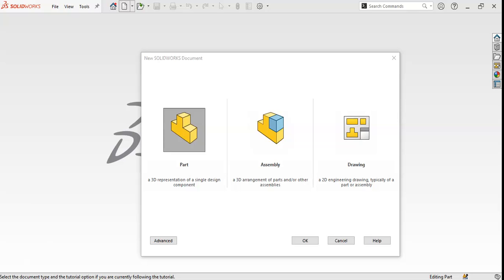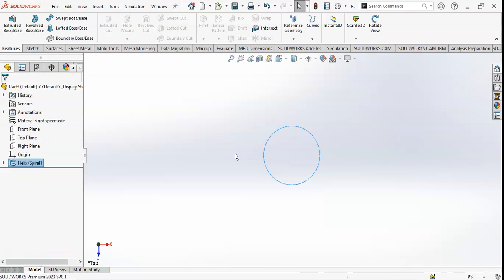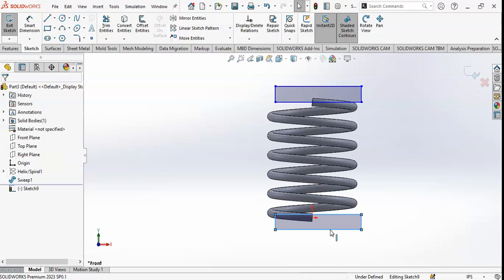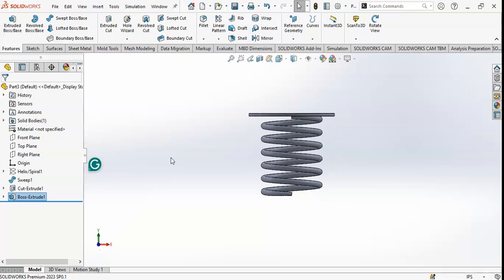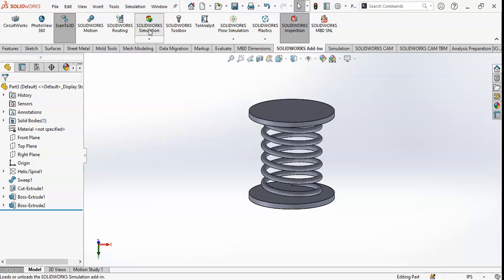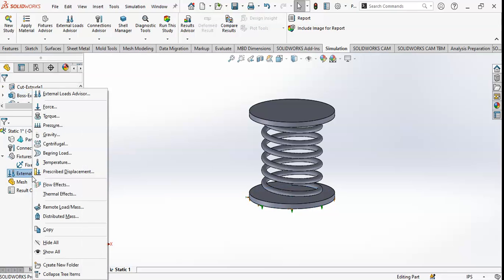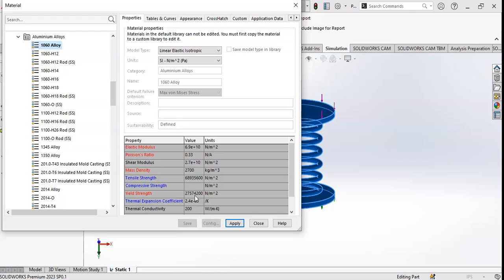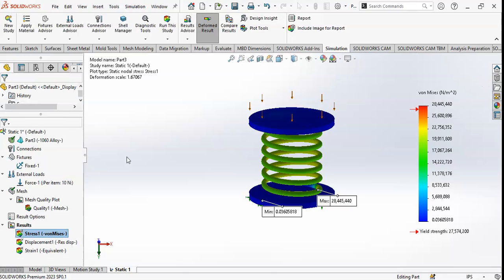Spring Simulation in SOLIDWORKS | SOLIDWORKS Tutorial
How to make spring in Solidworks?

How to analyze spring in Solidworks?

SOLIDWORKS is the best simulation software for engineers. In this video, the spring is modeled and then simulated in SolidWorks. The video also shows the animation of the dynamic spring.

You will learn in SOLIDWORKS:

Sketching
Drawing
Making a solid body
Extruded Cut
Extruded Boss
Swept BOSS
Spring and Helix
SOLIDWORKS design tutorial
SolidWorks Simulation
Spring Analysis
Spring Animation
Spring Simulation
Stress, Strain, and Displacement Simulation

10 N force is applied downward on the aluminum alloy 1060 spring . The base of the spring is fixed. See the data on stress, strain, and displacement in this video.